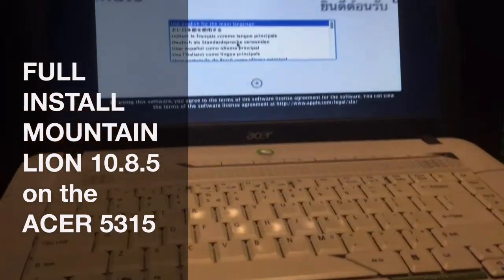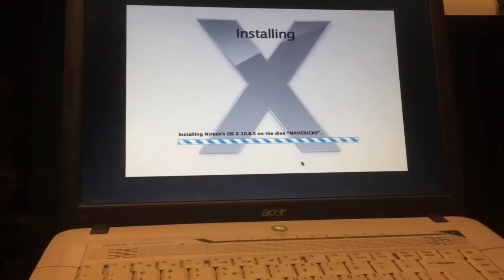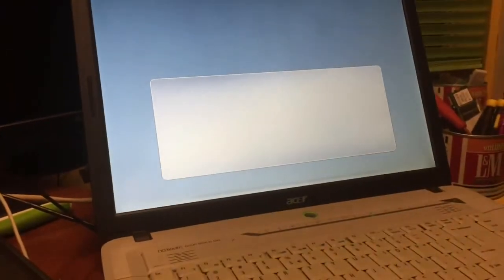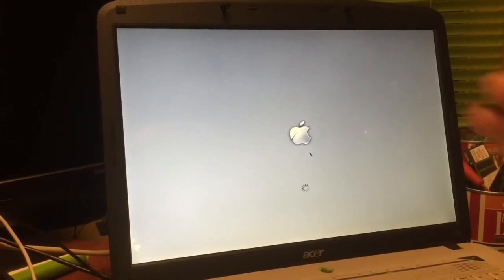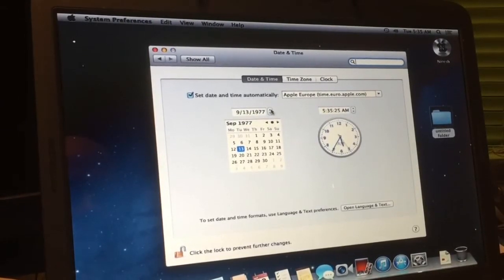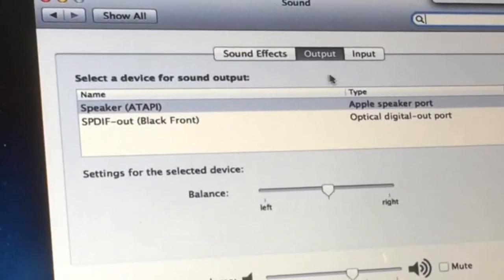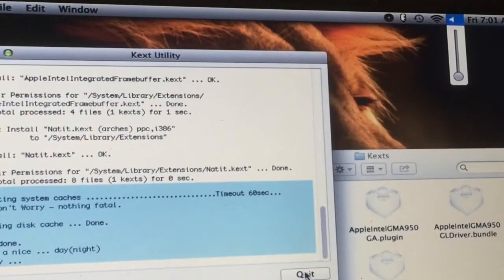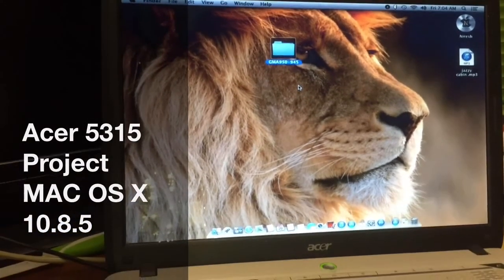How to install MAC OS X MOUNTAIN LION on the ACER 5310 - full install WORKS GOOD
In this video we do a test only  install  of Mountain Lion 10.8.5
on the Acer 5315 , but this should also work on the Acer 5310.

Credits to Niresh 10.8.5
Tonymac86
Osx86.net
and the OS X86 Community , enjoy .

Update :

Machine died after I tried to install some Kext ..
Reinstalling Snow Leopard now because ML was
a little to much for the Celeron 1.6GHZ but it WORKED !